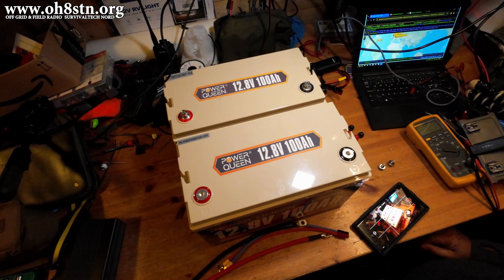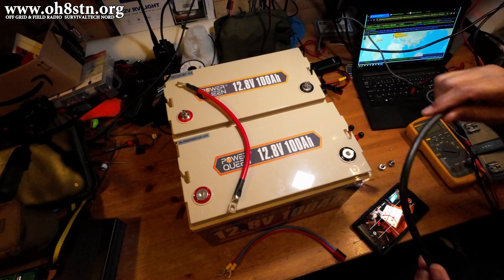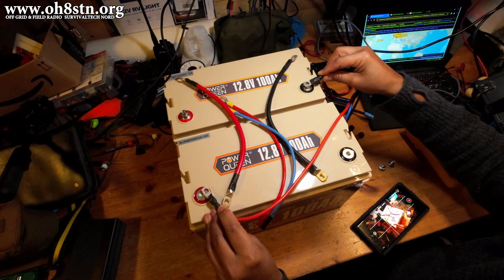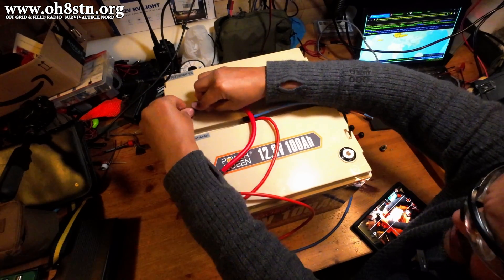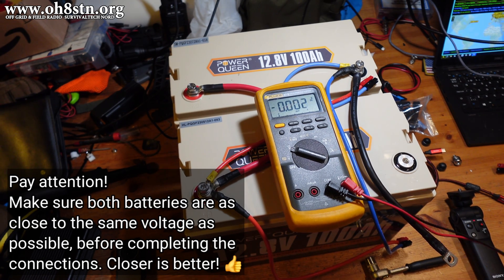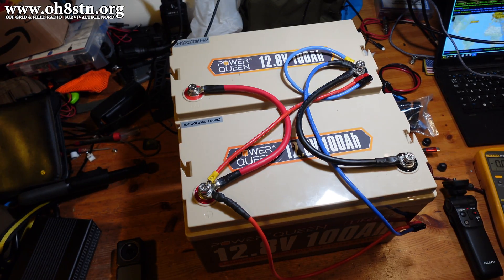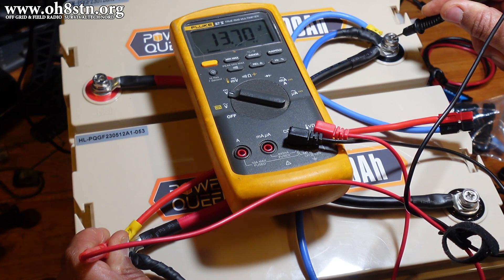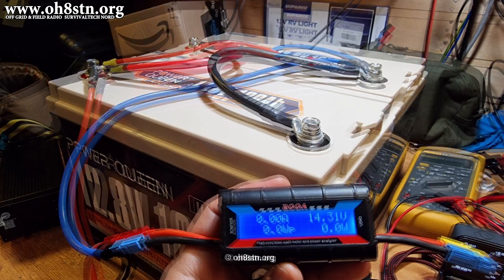Parallel batteries | off-grid ham shack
Tiday I'm wiring two 12-volt Lithium LiFePO4 batteries in parallel to increase the solar storage capacity of my solar-powered off-grid ham radio station. This tutorial will demonstrate how to properly wire up two 12-volt batteries in parallel. I'll be using the Power Queen 12.8 volt, 100 amp-hour, 1280 watt-hour lithium iron phosphate batteries for the demonstration.

73
Julian oh8stn on solarpower

Huge thanks to Power Queen for making these posts and videos possible.

Related Posts
Building a solar-powered Off-Grid Ham Radio Station for beginners

00:00 Introduction
00:45 Jumper connections
01:08 Charge controller wiring
01:30 Discharge wiring
01:51 Making the connections
05:04 Measure with multimeter
06:13 Safety Tips
06:35 Related posts

This means that, at zero cost to you, I will earn an commission if you click through the link and finalize a purchase. This means that, at zero cost to you, I will earn an commission if you click through the link and finalize a purchase.